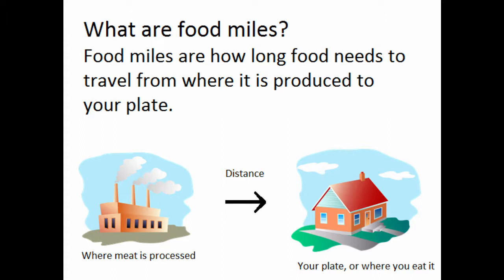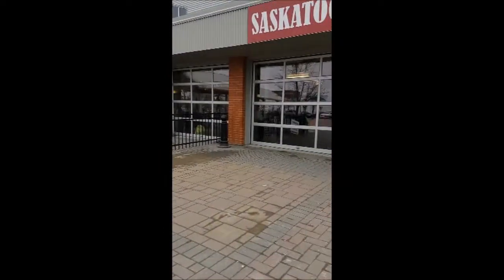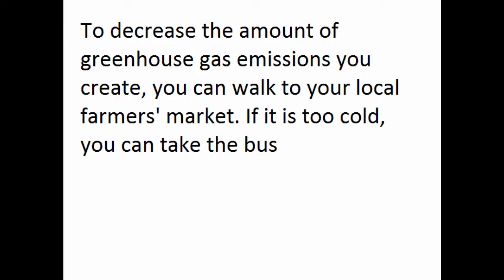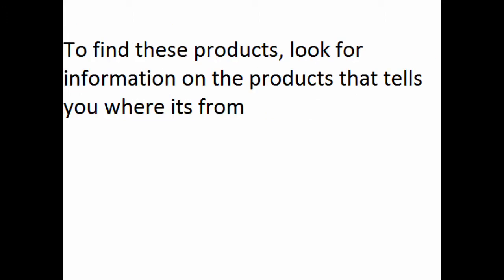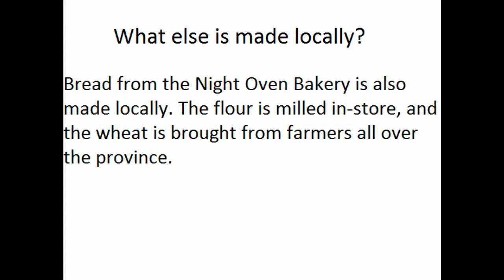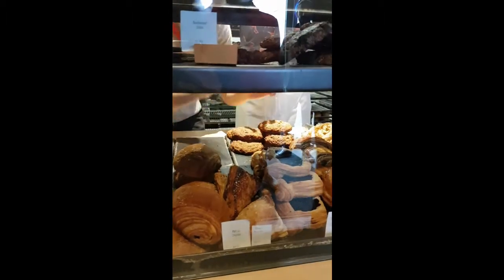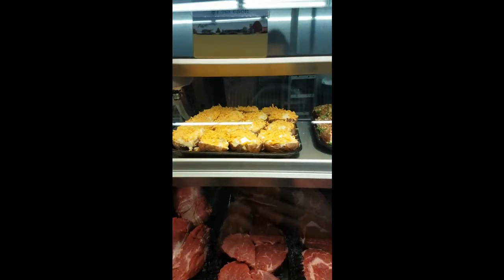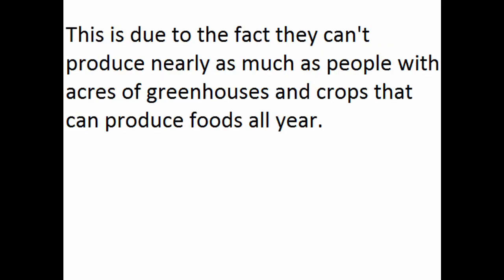Reducing Food miles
This video is about how you can reduce food miles, the impact food miles can have on the environment. In this video, there are also three places listed where you can buy local food. I hope you buy more local foods!
Cast:
First voice: Kai
Second voice: William
Third voice, fun facts: Jager
Farmers’ market man: Mikhail
Different voice: Jerry
Video editor: Zhi
Script: everyone
Thanks to everyone that helped!

All video recordings are not from the internet.